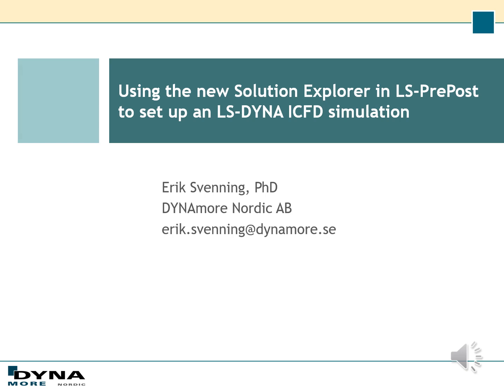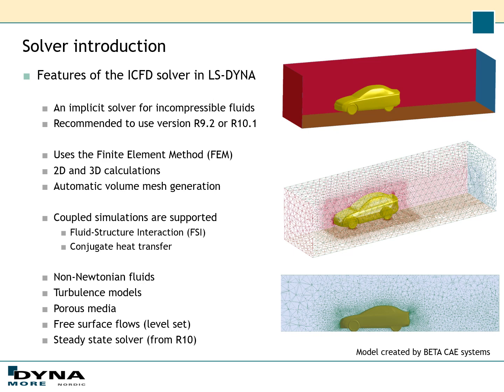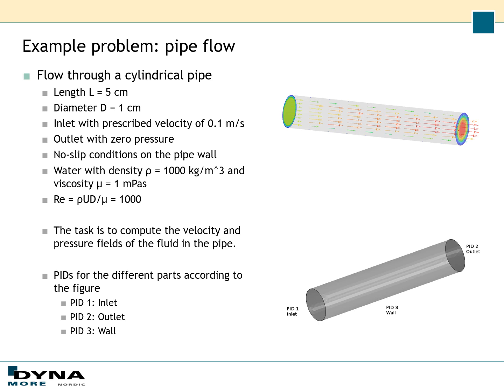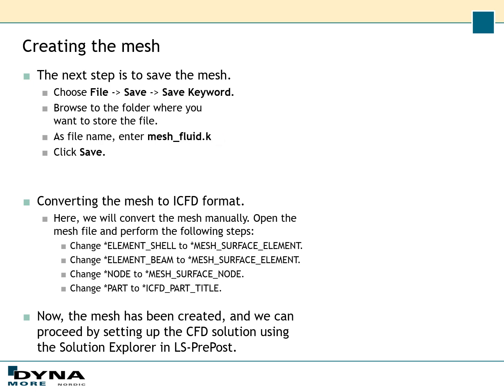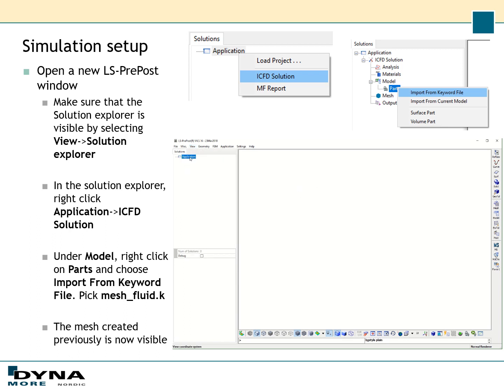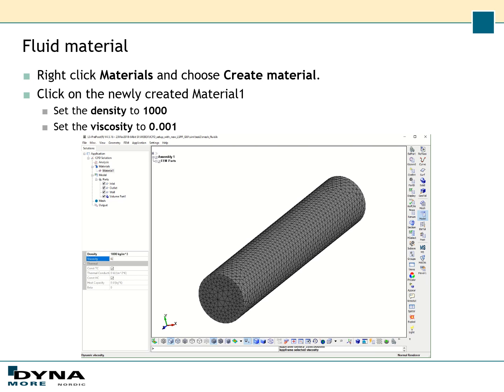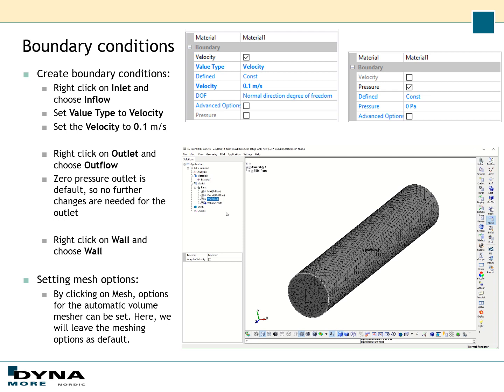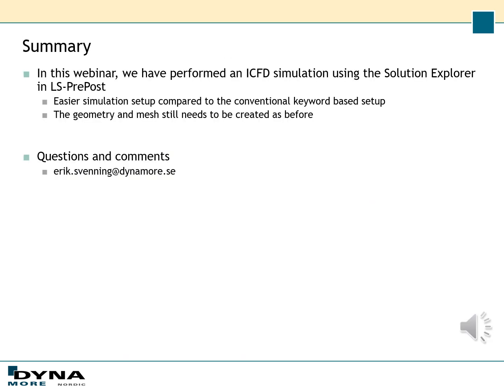Using the new Solution Explorer in LS-PrePost to set up an LS-DYNA ICFD simulation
A short tutorial on how to set up an LS-DYNA ICFD simulation using the new Solution Explorer in LS-PrePost.